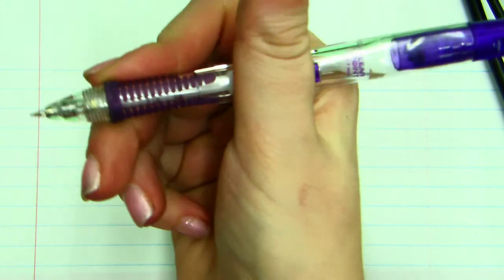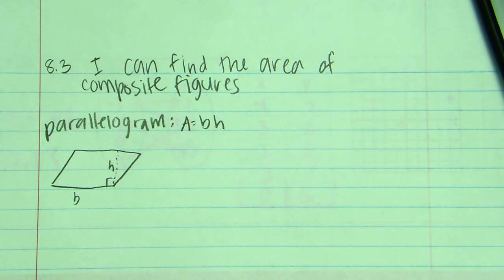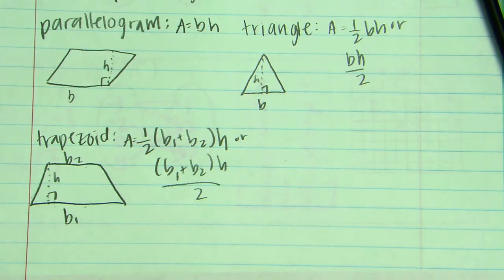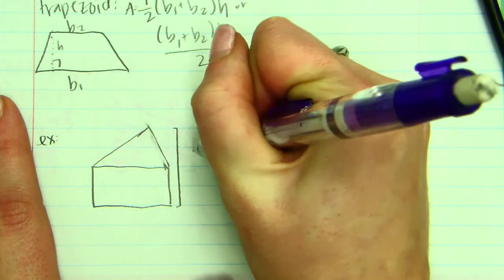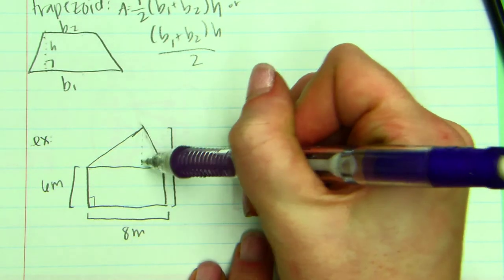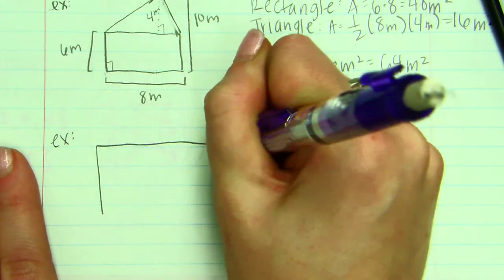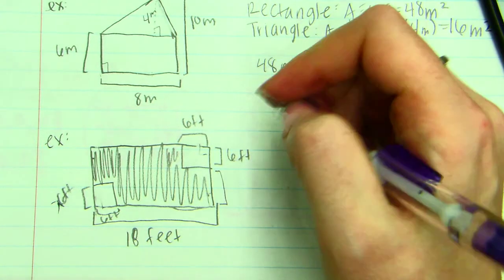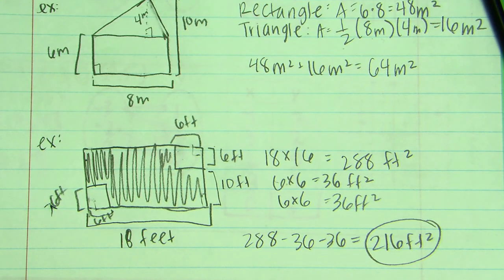Int I 8 3 Composite Figures